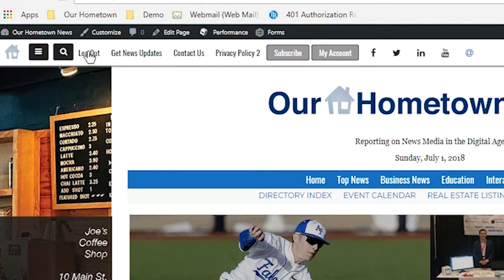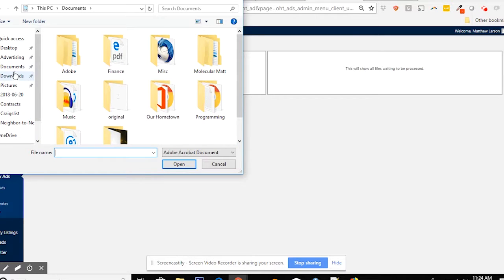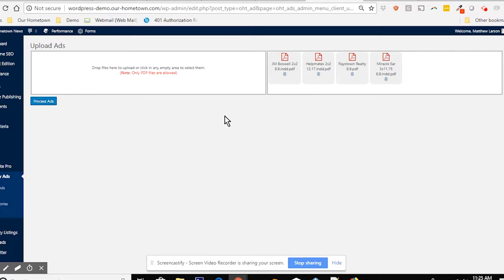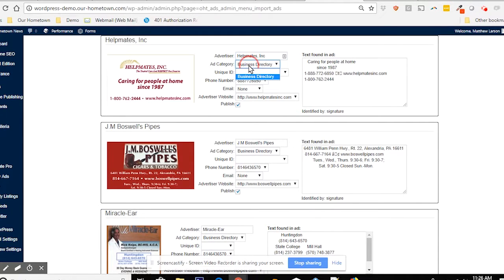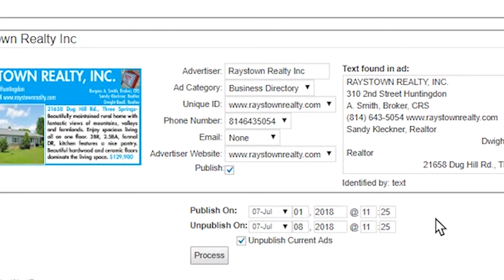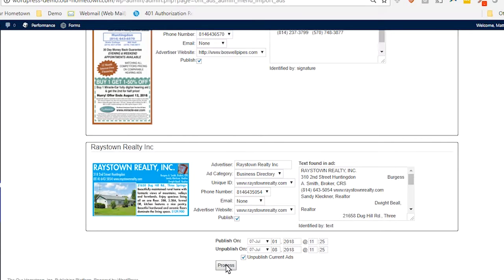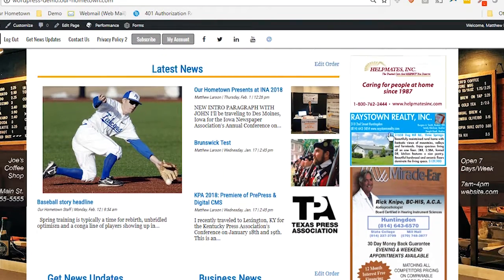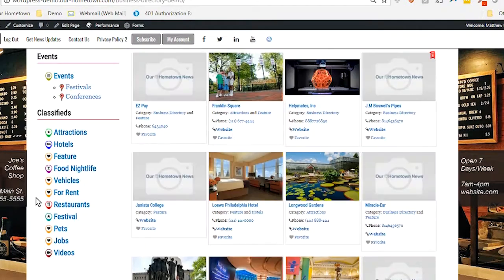How to Upload an ROP Ad to WordPress